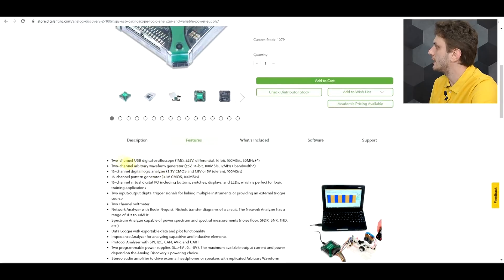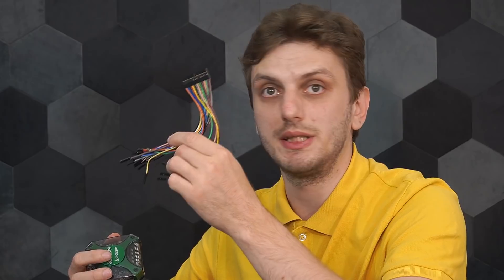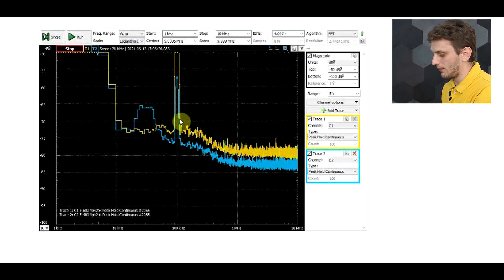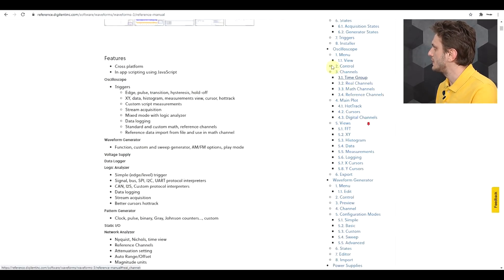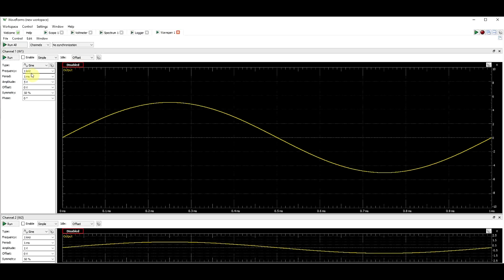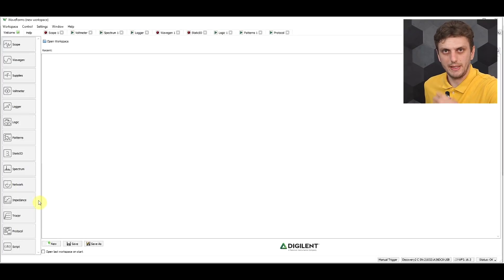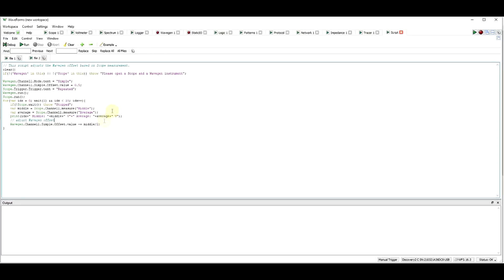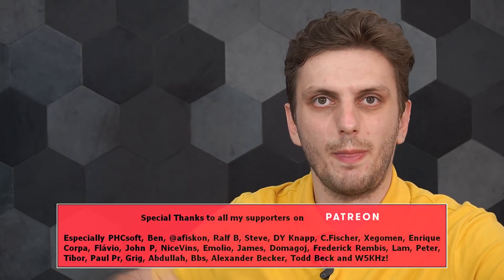Analog Discovery 2 Review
#124 Today I decided to do something slightly different and review a product I use quite often and one of the few that I actually enjoy using - the Analog Discovery 2. This is an All-in-one type of device meaning it can do a lot of things, and that is what I talk about - the various features but also its limitations.